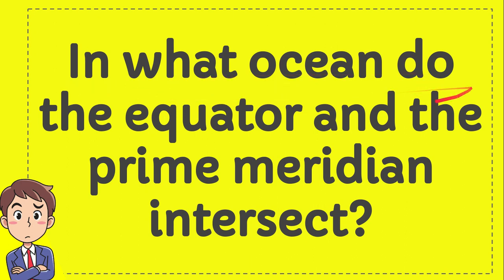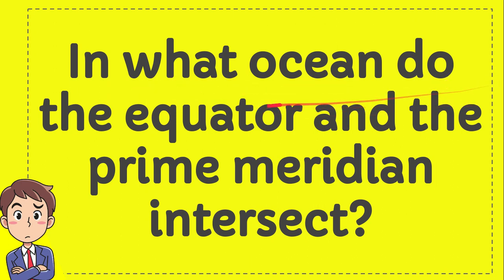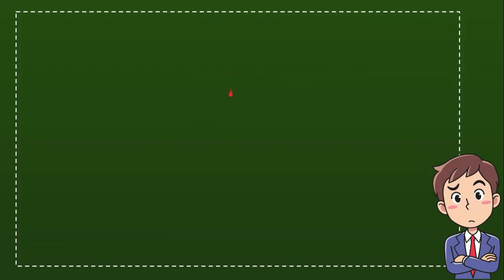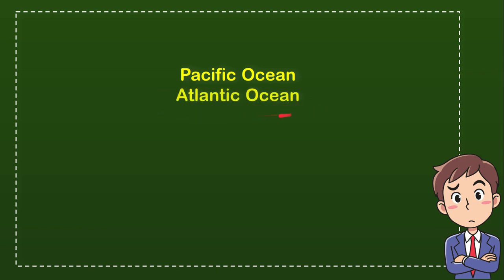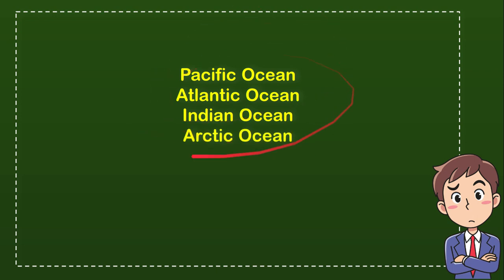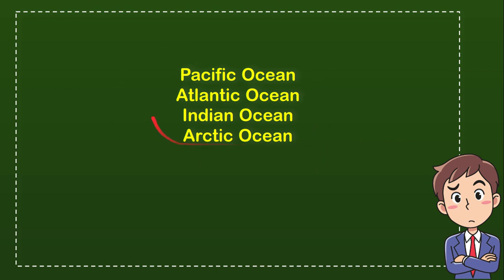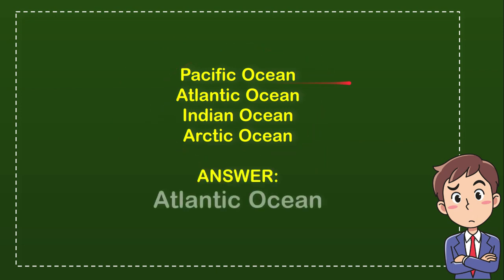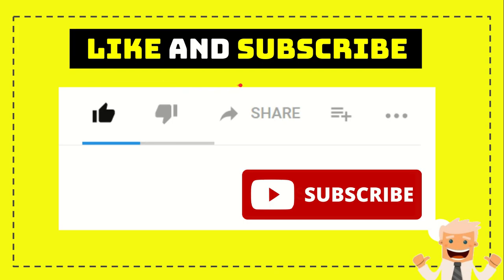In what ocean do the equator and the prime meridian intersect?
IN WHAT OCEAN DO THE EQUATOR AND THE PRIME MERIDIAN INTERSECT?. This video will give you a 'Straight To the point' information / answer / solution of : In what ocean do the equator and the prime meridian intersect?.

Here in How Convert we provide a lot of useful information that will make your day better because you will get a lot of fantastic knowledge like this video : (In what ocean do the equator and the prime meridian intersect?), and there are a ton other full of knowledge videos.

You can also help other people to comment in comment section if you think that there is important/interesting information that is not covered by this video In what ocean do the equator and the prime meridian intersect?